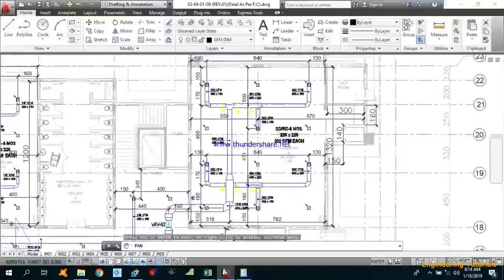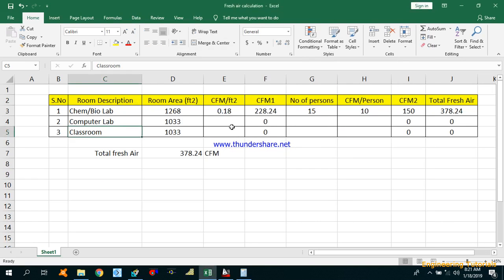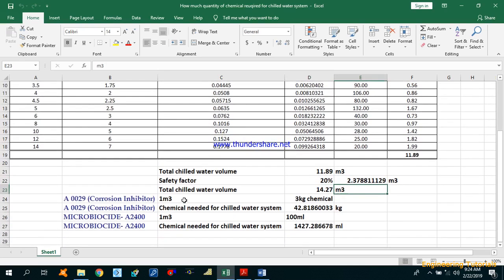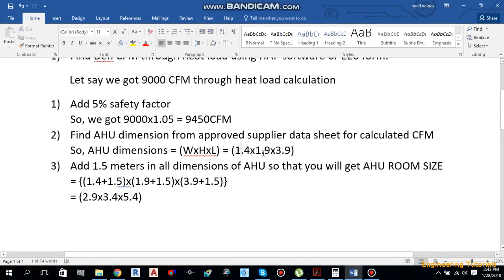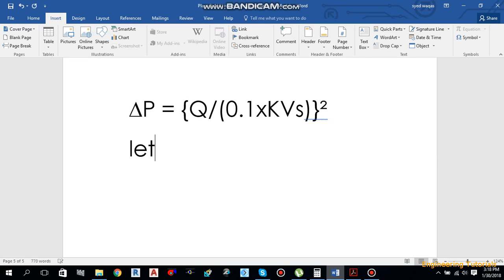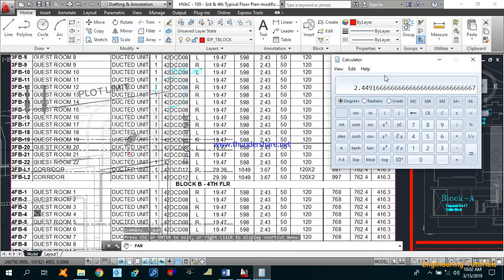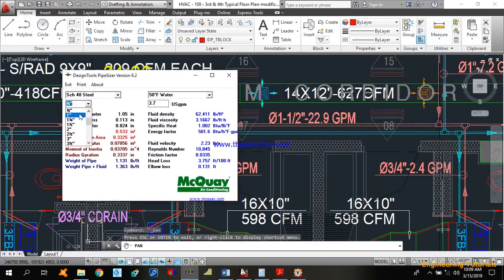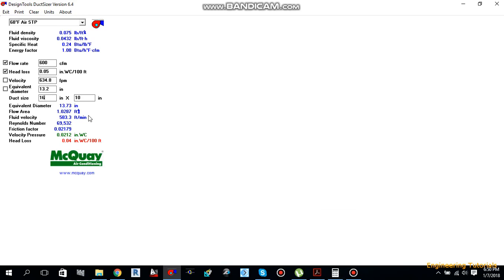HVAC design part1, chilled water chemical dozing system requirement, air handling unit room sizing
In this video I am gonna explain you guys about proper ventilation calculation, hvac duct sizing procedure, Chilled water pipe sizing criteria, chilled water chemical doze requirements, proper sizing of air handling unit & chiller rooms, selection of proper double regulating valve. So don't forget to watch my video all the way till end because this is really useful HVAC design tutorial